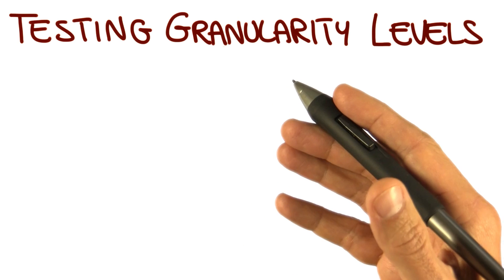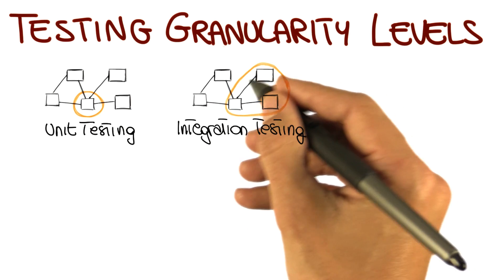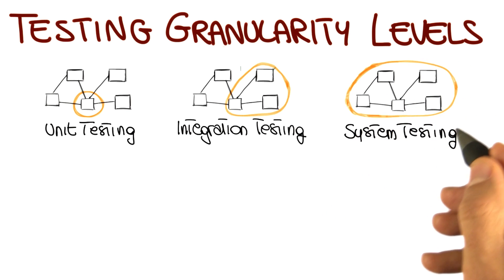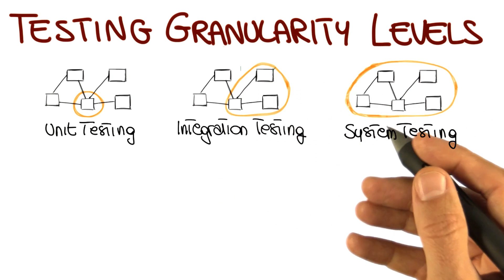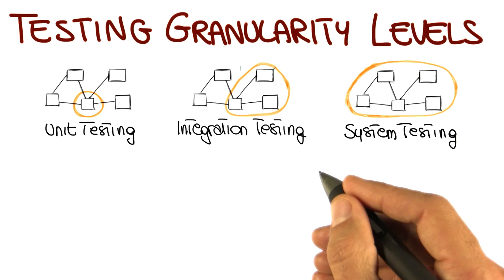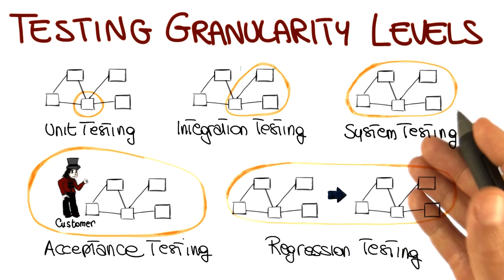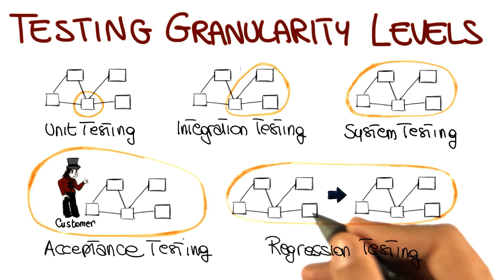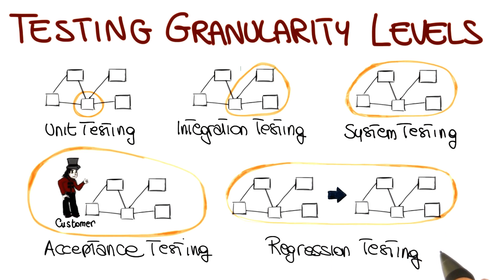Testing Granularity Levels - Georgia Tech - Software Development Process